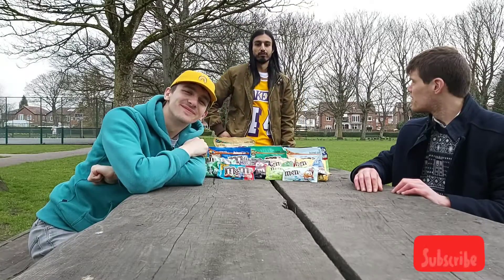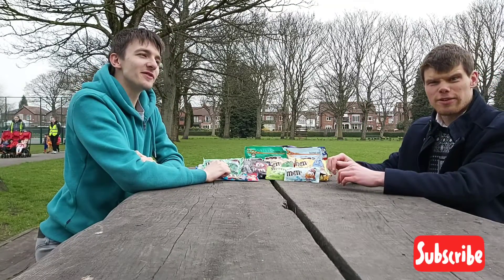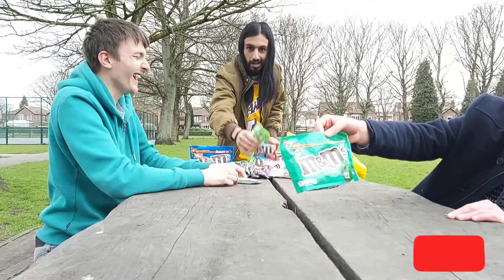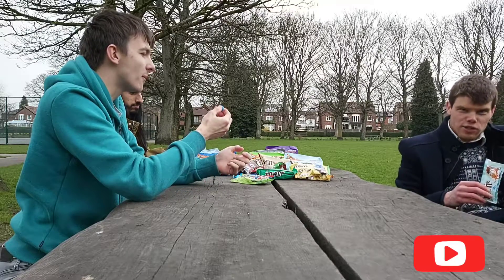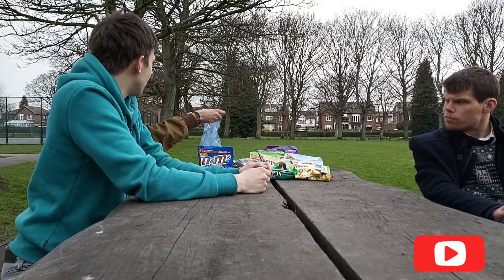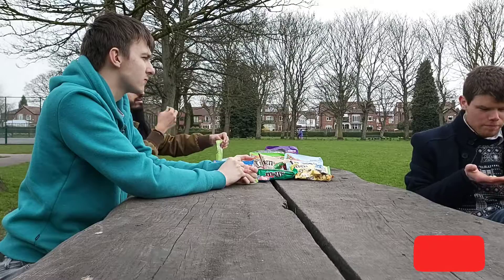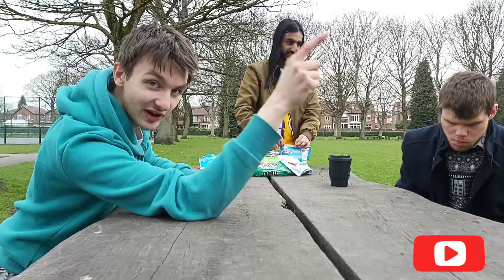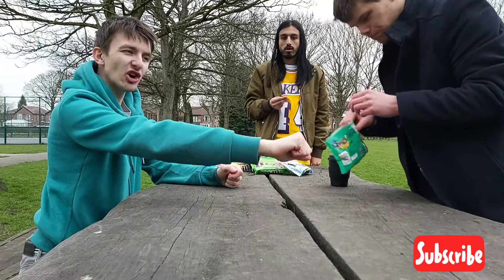M&M Extravaganza: Part 2.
Hi guys its achmed here back with global food gems and welcome to another M&M's Extravaganza.

And Two year anniversary.  🍾